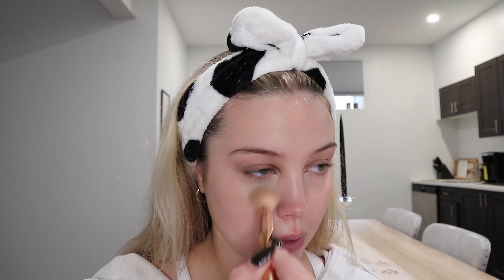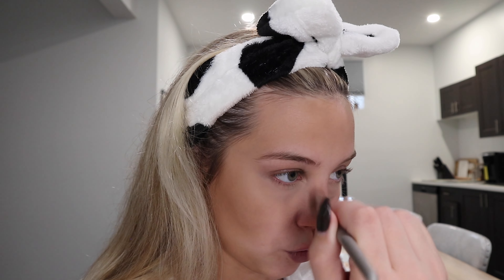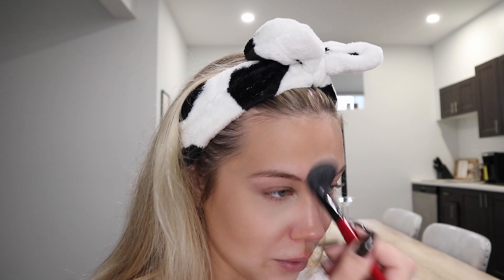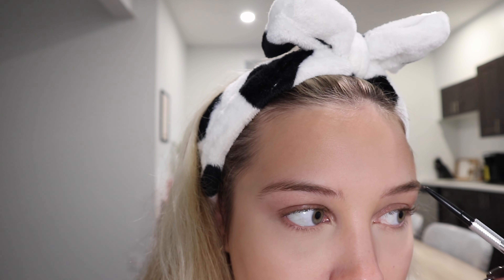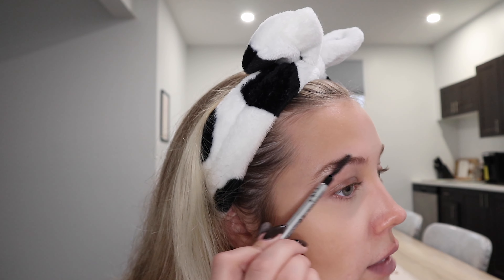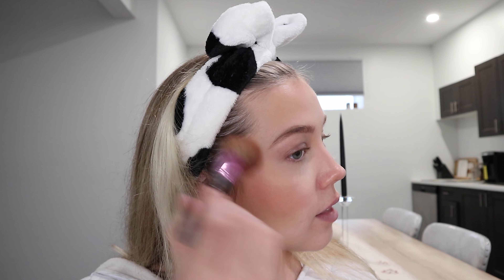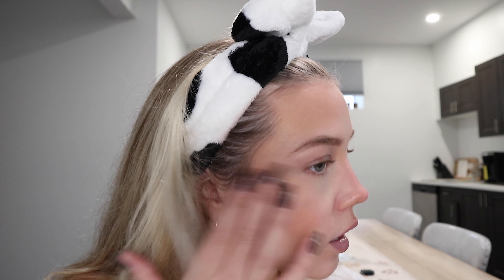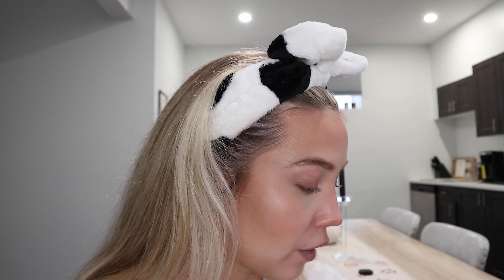EVERYDAY MAKEUP | Get To Know Me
I love watching these videos on TikTok so I decided it would be fun to film one on my channel 😊 I hope you all enjoy, ilysm 🥰 Products listed below!

PRODUCTS USED

MERIT Concealer

Laura Mercier Setting Powder

Fenty Contour Stick

Fenty Bronzer

Benefit Brow Pencil

Maybelline Great Lash Lots of Lashes Mascara: Any drugstore